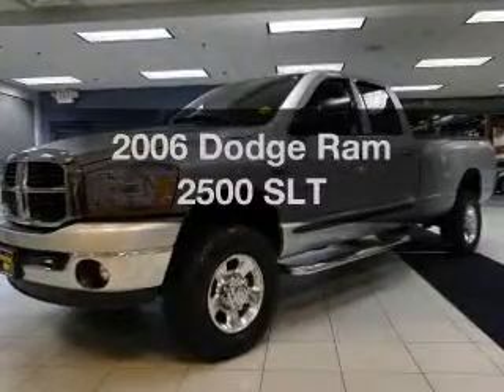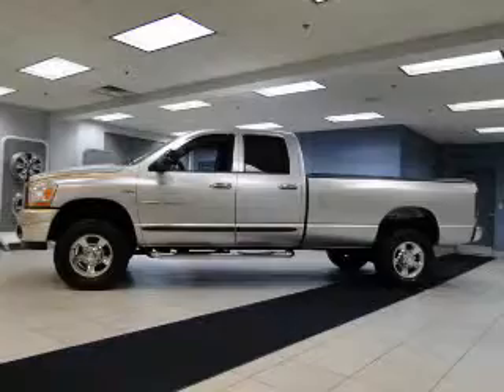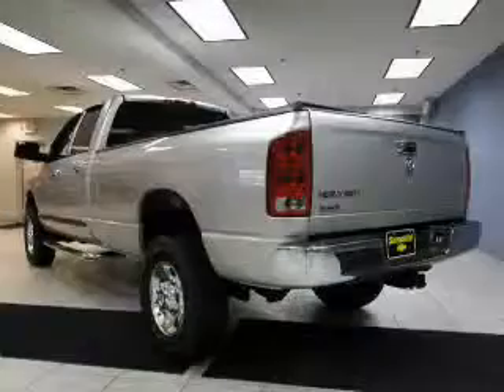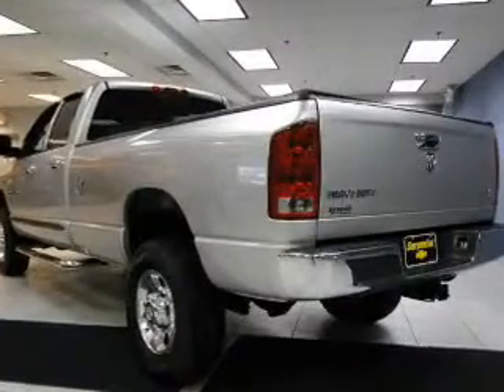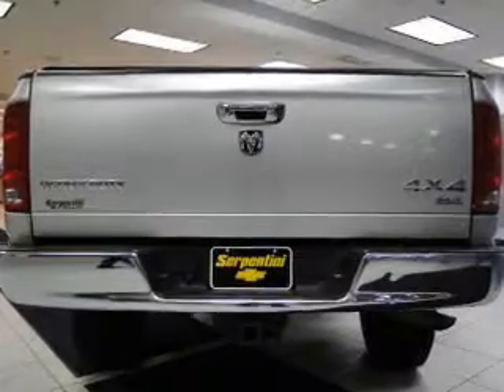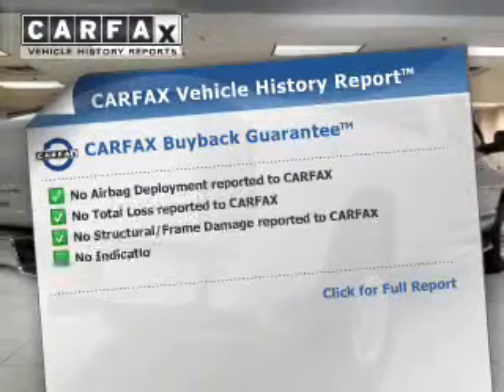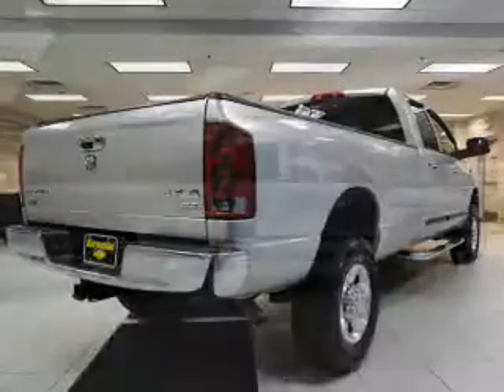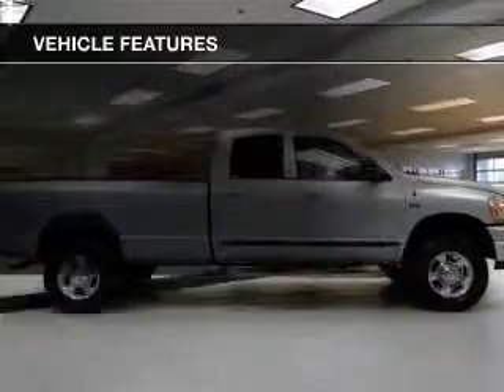2006 Dodge Ram 2500 - Strongsville OH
Year: 2006
Make: Dodge
Model: Ram 2500
Trim: SLT
Engine: 5.7 liter 8 cylinder 16 valve
Transmission: 4-Speed Automatic
Color: Bright Silver
Mileage: 68795
Address:
15303 Royalton Road